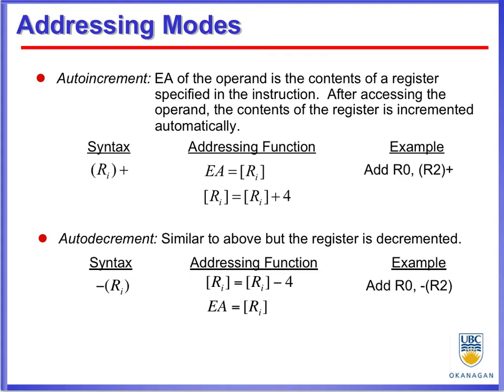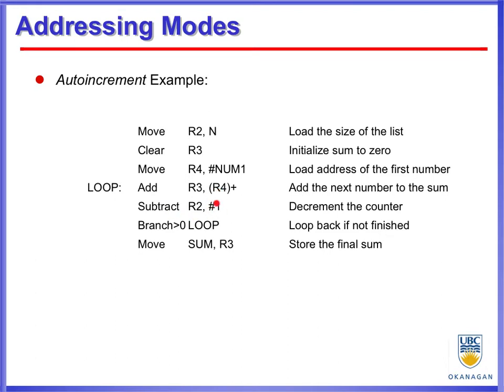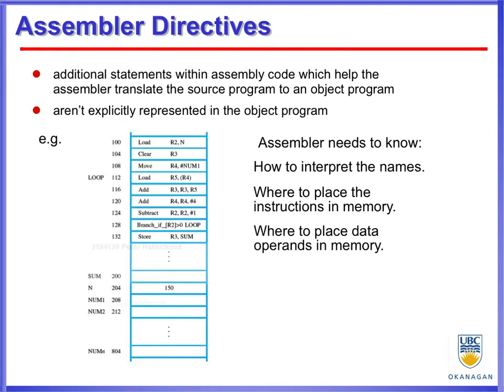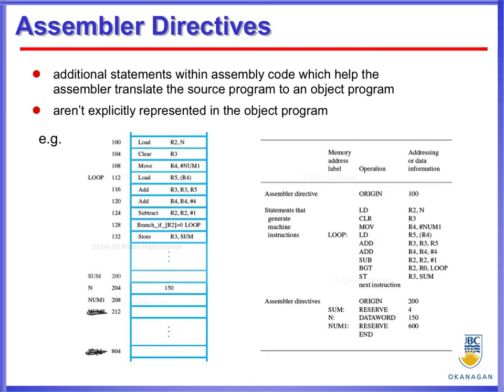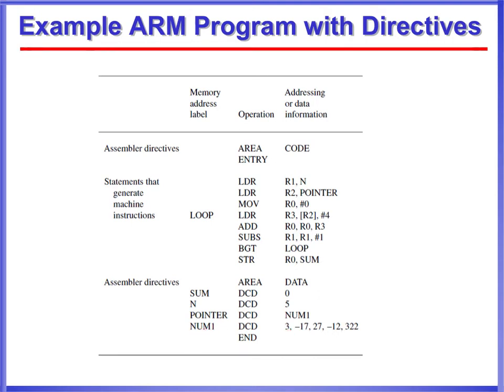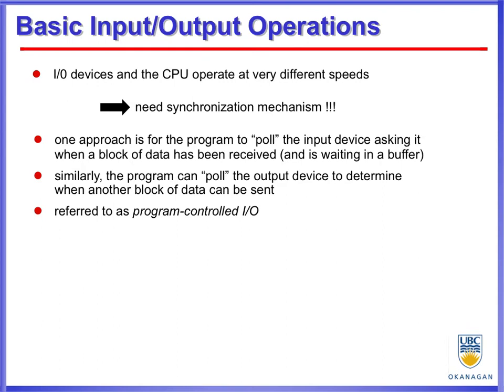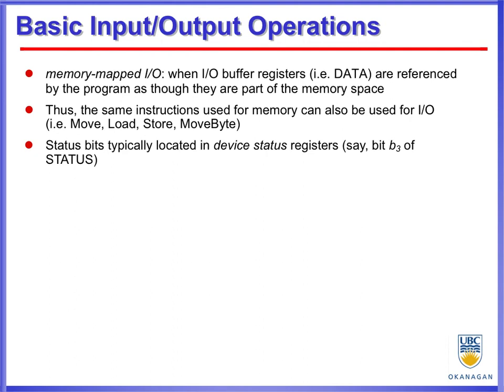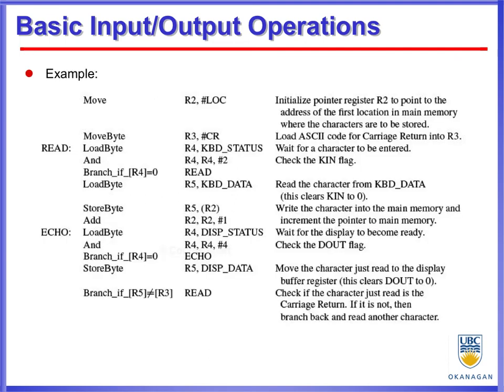ENGR 359 Lecture 10 Sept 29.mp4